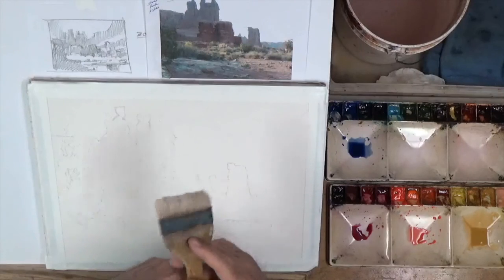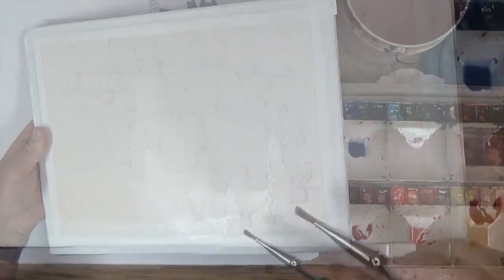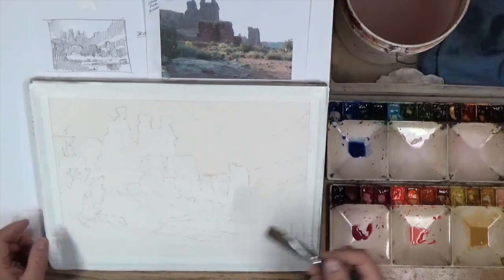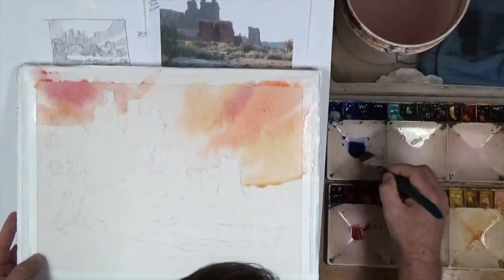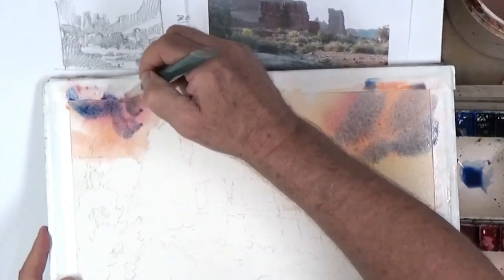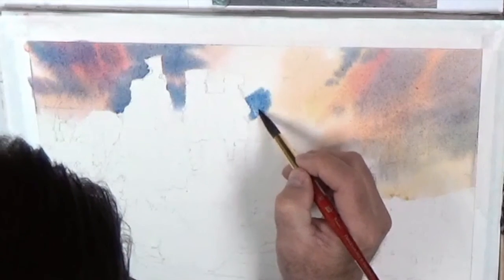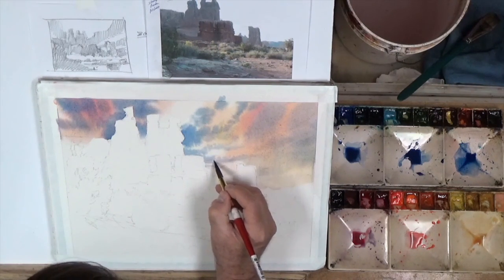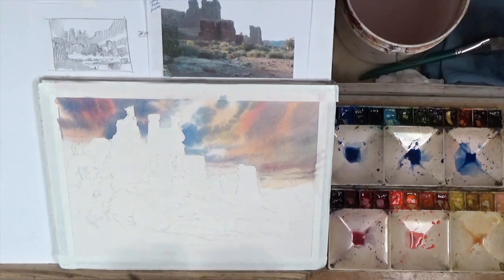Roland Lee Watercolor Tips - How to Paint a Sky in Watercolor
This 10 minute video is an excerpt from a full-length instructional DVD by Roland Lee demonstrating the wet into wet process for painting a watercolor sky. To see more paintings and videos by Roland Lee check out